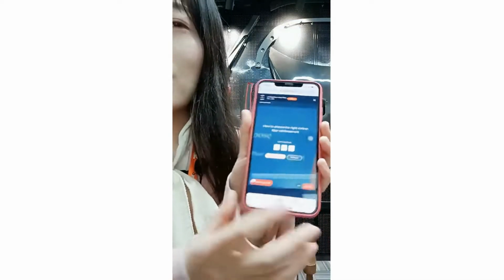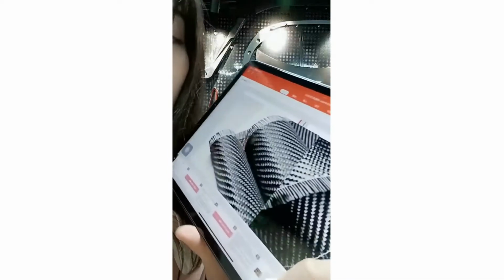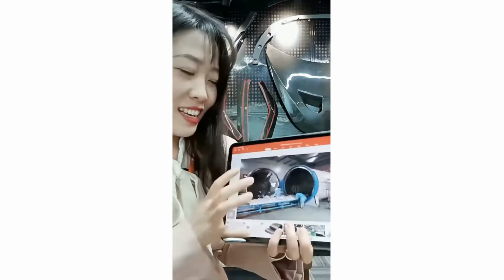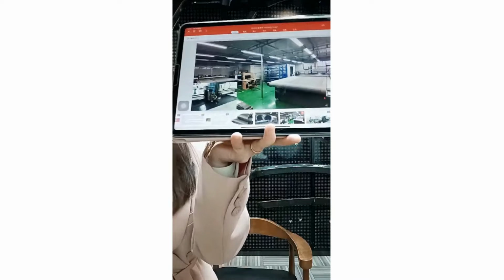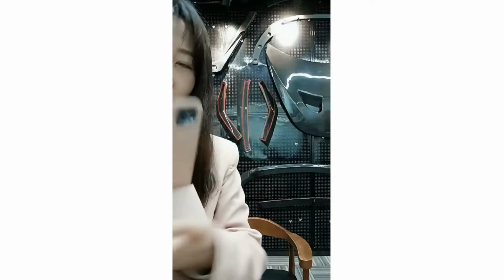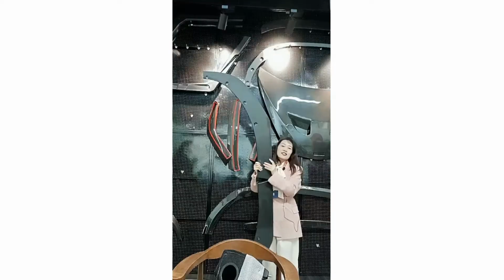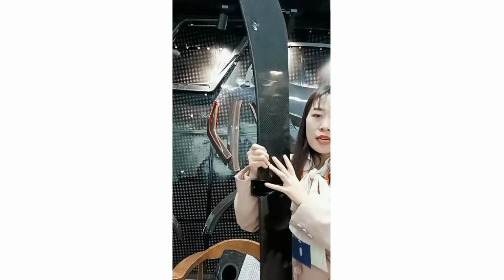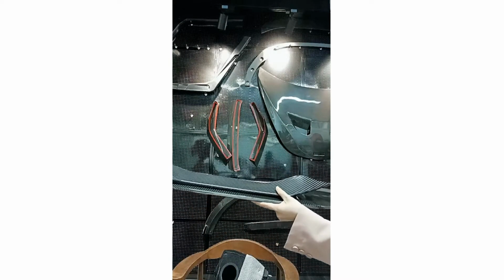Amanda shows you different carbon fiber cloths?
JC Sportline, the professional dry carbon car tuning parts manufacturing expert.

We manufacture carbon fiber tuning parts such as body kits, spoilers, engine hoods, grills, mirror covers, front lips, rear diffusers, side skirts, etc for car tuning.
Jcsportline---China's largest carbon fiber car accessories factory!
We specialize in service for OEM upgrading parts/brand tuning parts/car accessory distributors/4S car repair Service /car tuning shops/used car dealer
If you are working in the automotive industry, Jcsportline will be your best partner.

Everyone has their own aesthetic, and we will customize products for customers who need them if you need them

If you have any questions, come and talk to me via LinkedIn: JCSPORTLINE